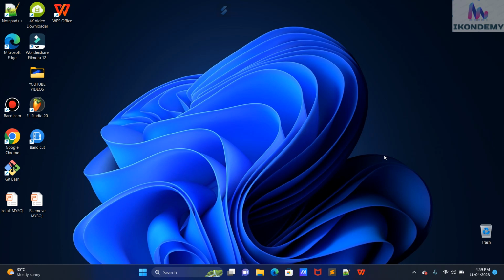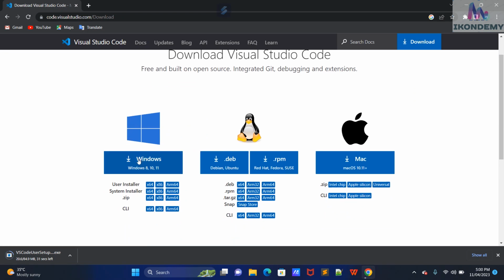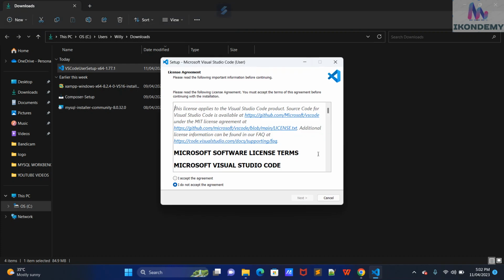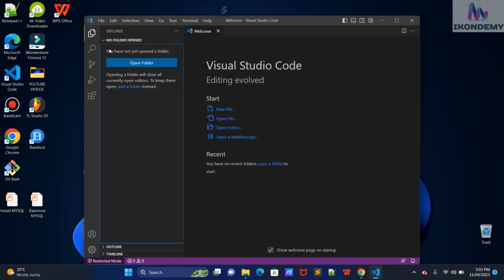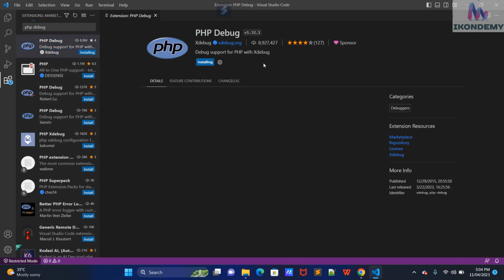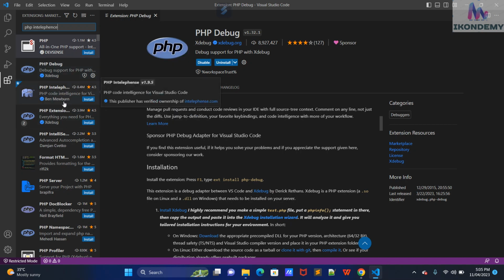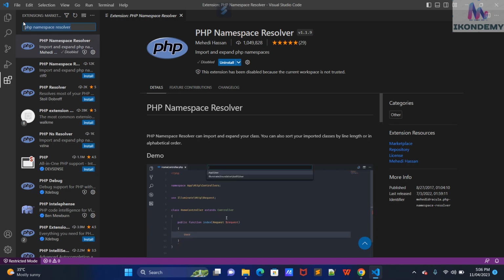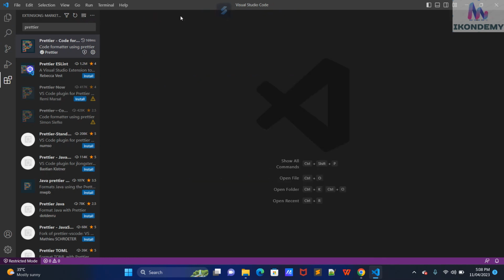#2 How to install VSCode Edit in Windows 11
In this post we will see How to install and Use Visual Studio Code on Windows 11.
VS Code runs on Mac, Linux, and Windows. See Requirements for the supported versions.  VS Code is a free, open source editor.